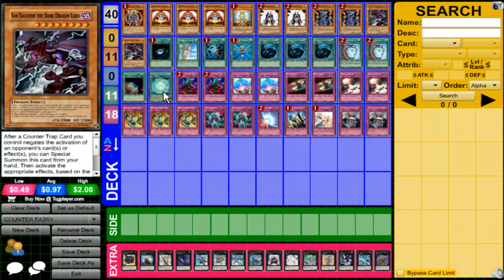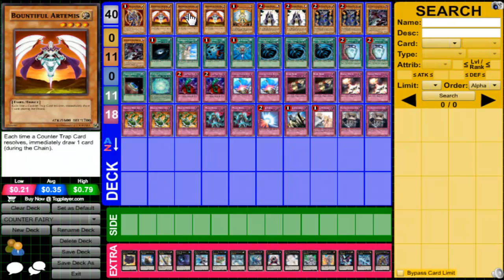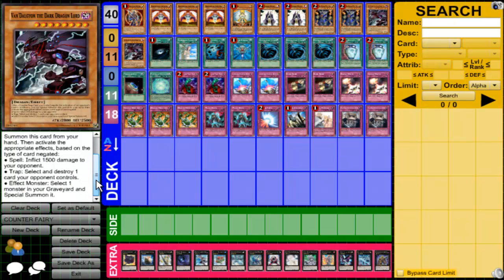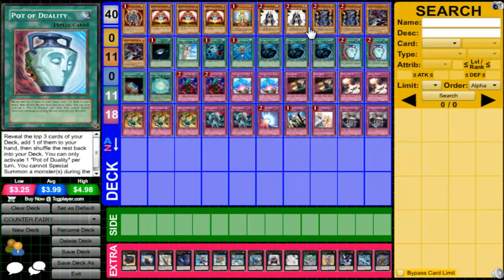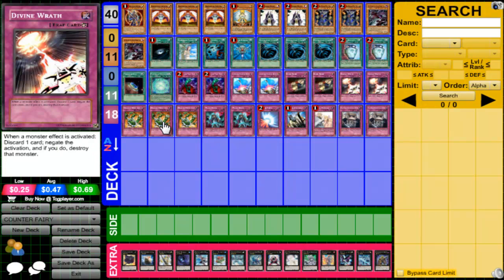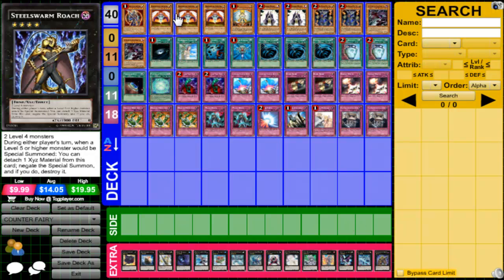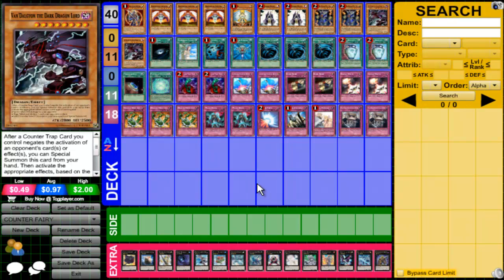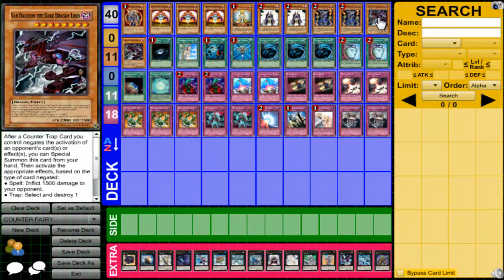YuGiOh! Counter Fairy Deck Profile - May 2013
Very fun stun deck that works really well. The 'Seal of Orichalcos' makes it where Artemis is 2100 and T-King is 2400 and hard to get off the field and Artemis keeps getting you plusses for days. Thoughts on the deck?

Skype: infectedxenon1

Dueling Network: InfectedXenon

Music Tracks are from one or more of the following sources.